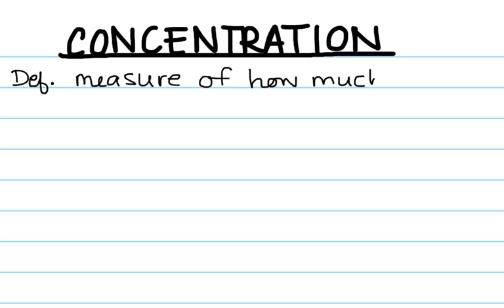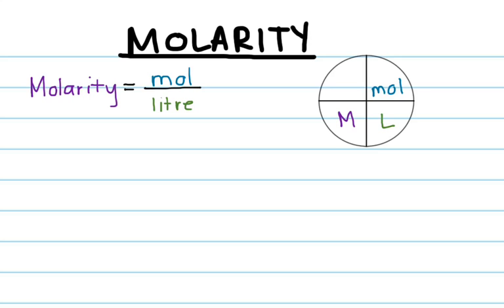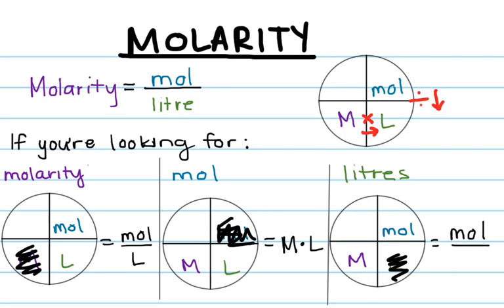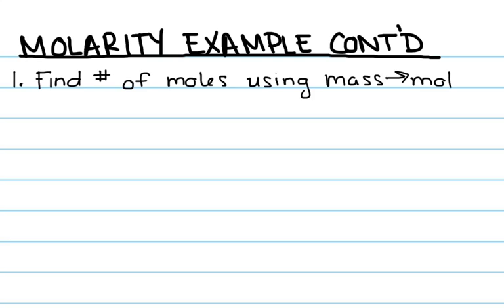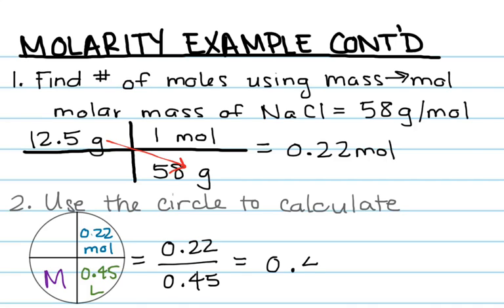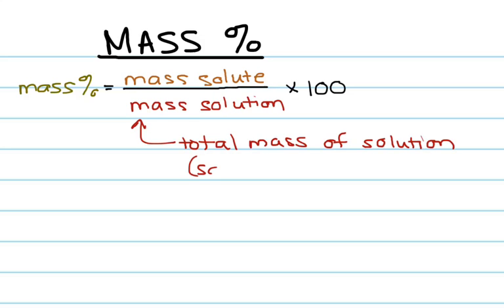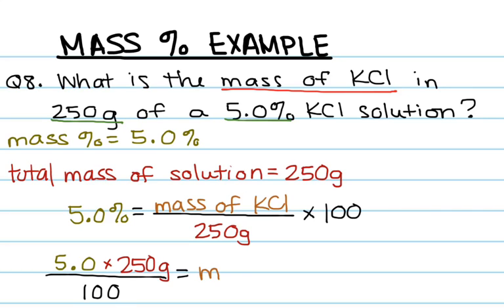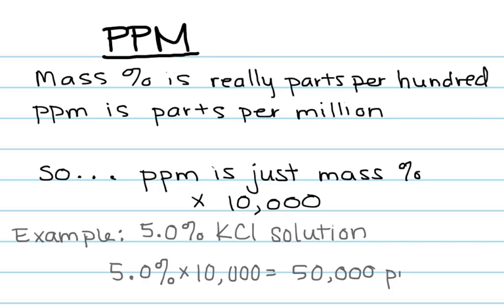concentration notes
Overview on concentration calculations